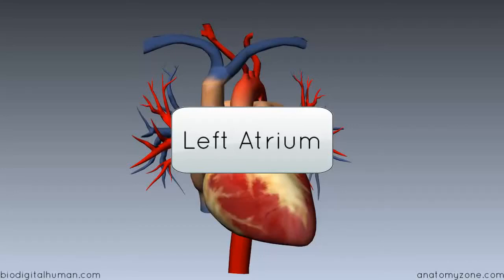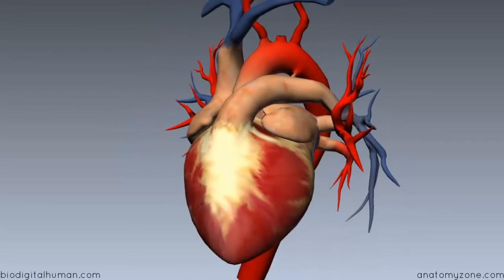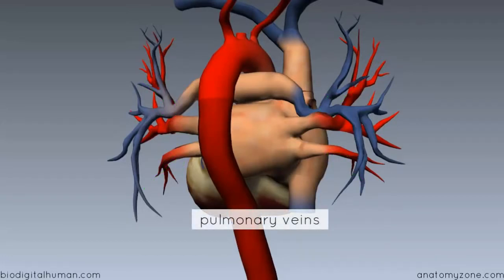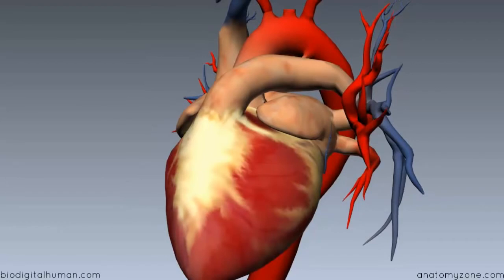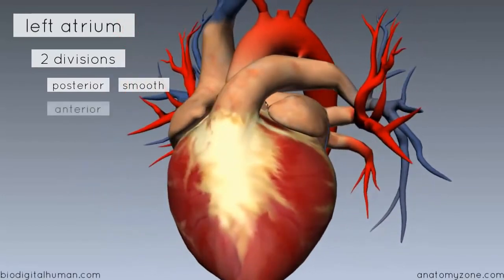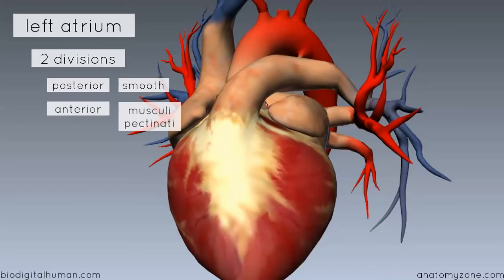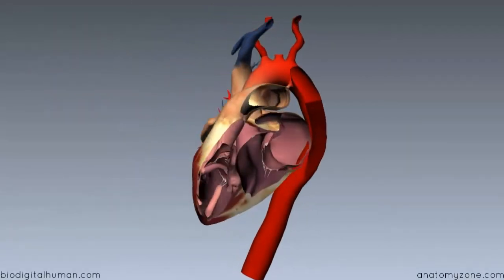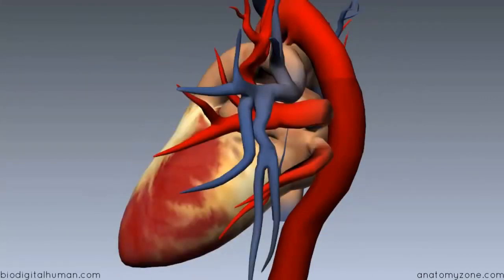Heart Anatomy Left Atrium